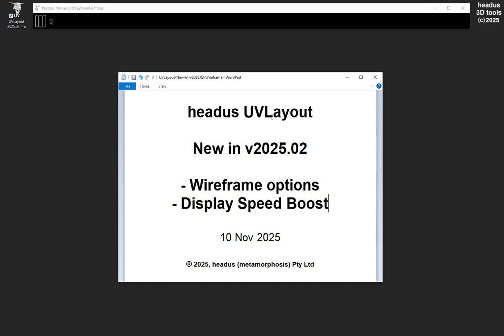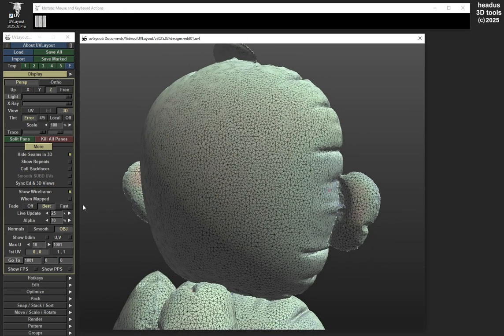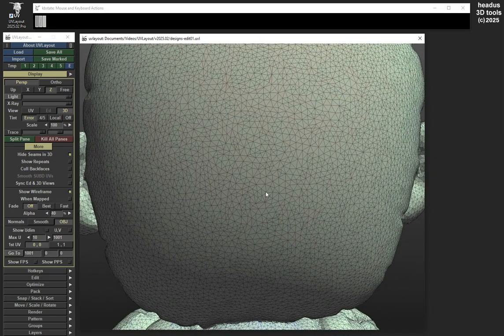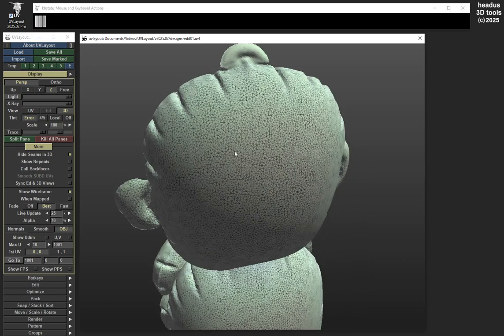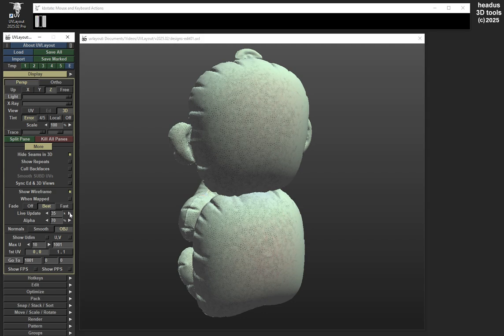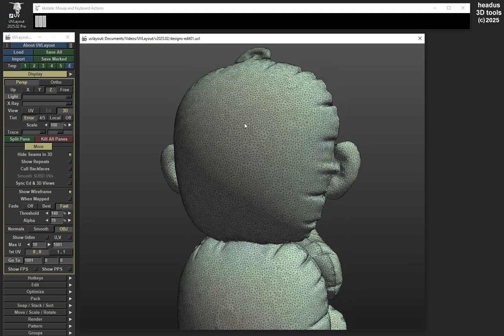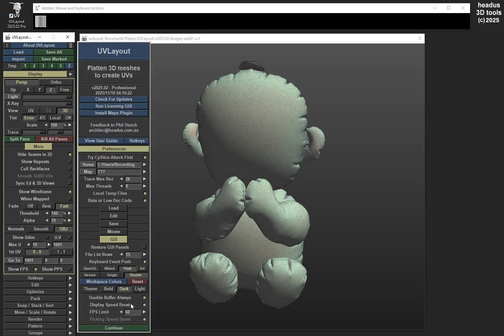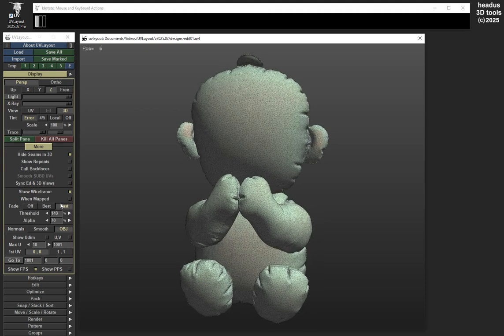UVLayout 2025.02 - Changes to Wireframe + Speed Boost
The first in a series of videos showing what's new in UVLayout 2025.02.

This one explains the different options for wireframe display, then quickly demos the general drawing speed improvements.

UVLayout 2025.02 should be available for download later this week or next.